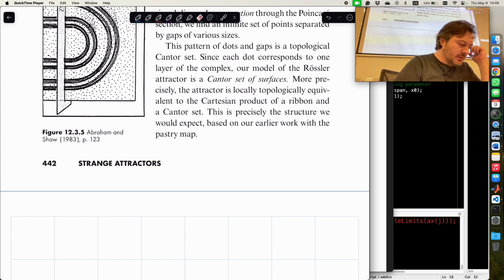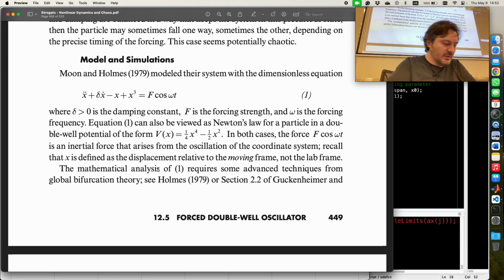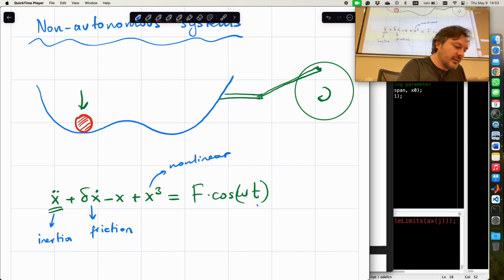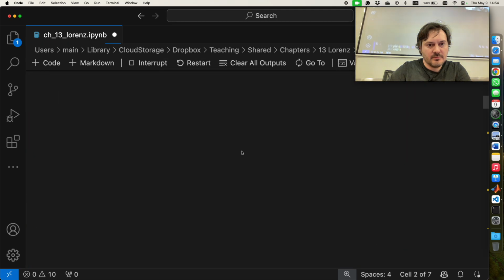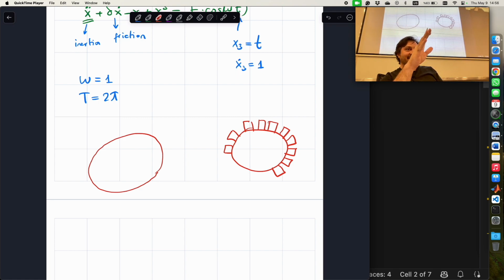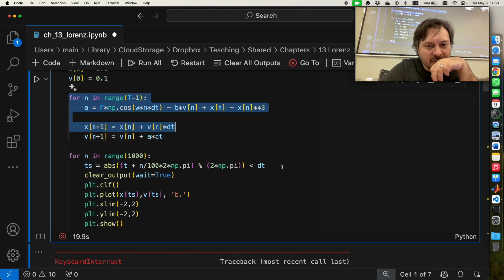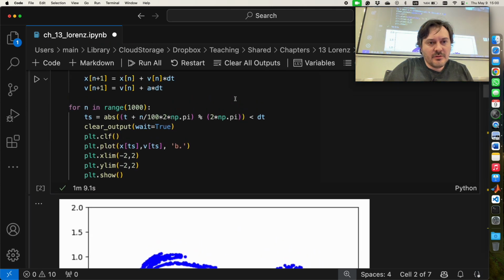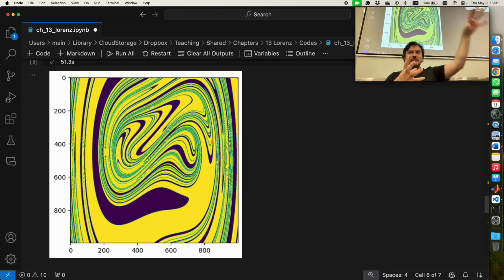MSN 514 - Lecture 36: Duffing oscillator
Duffing oscillator